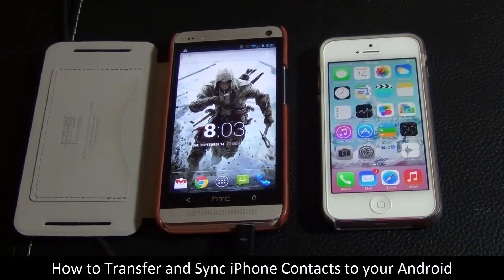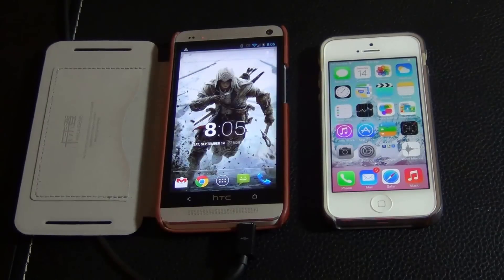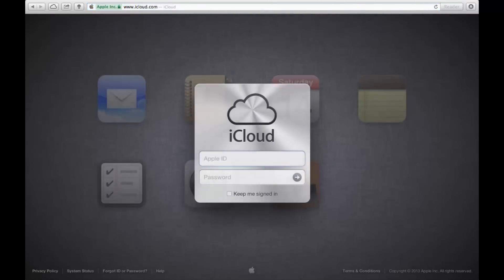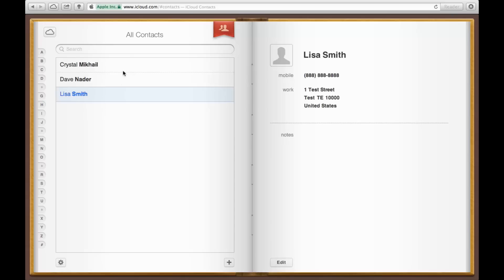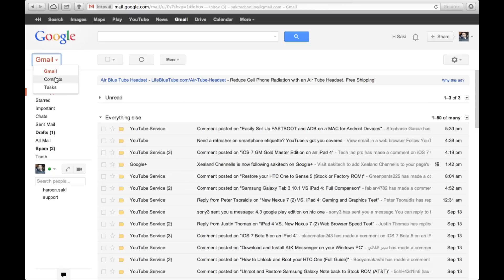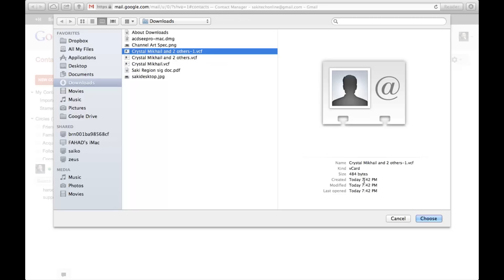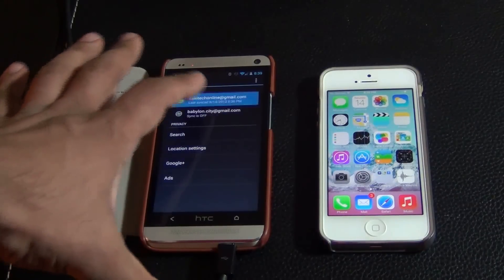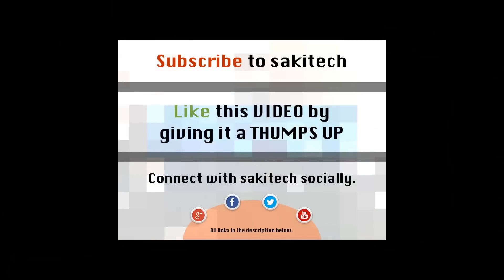How to Transfer Contacts from iPhone to Android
In this video, I will show you the easiest way to transfer and sync contacts from your iPhone to your Android Smartphone.

Requirements:

iPhone
Android Smartphone
Web Browser on your MAC or PC